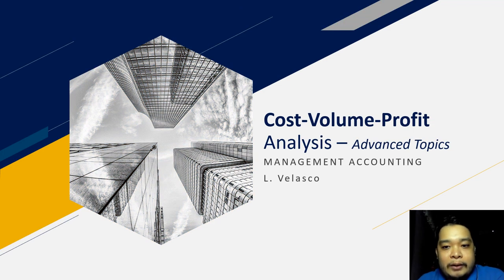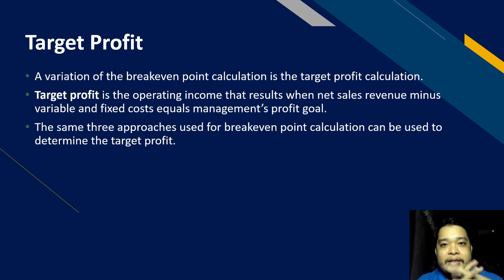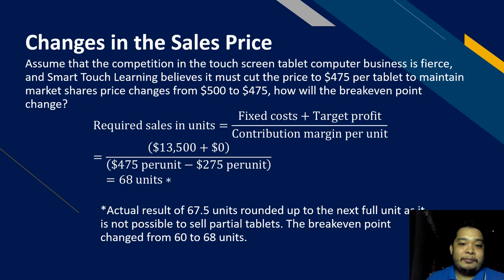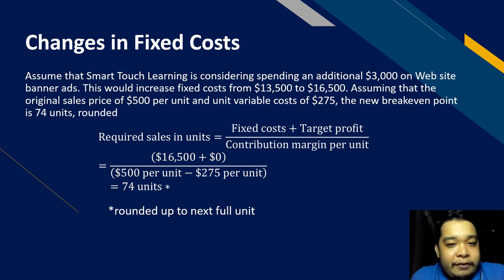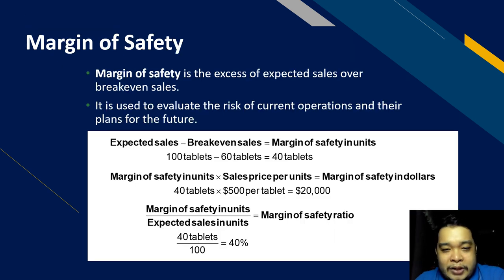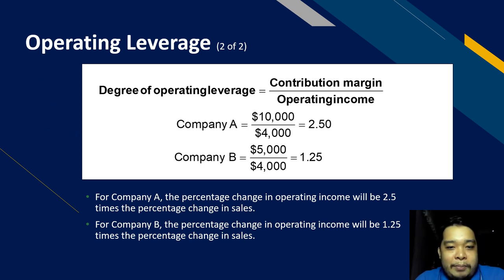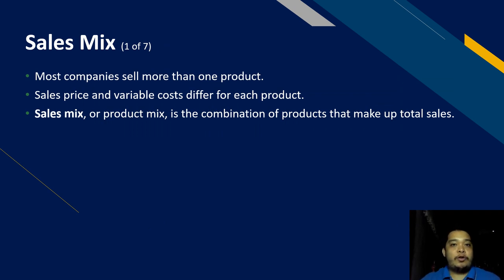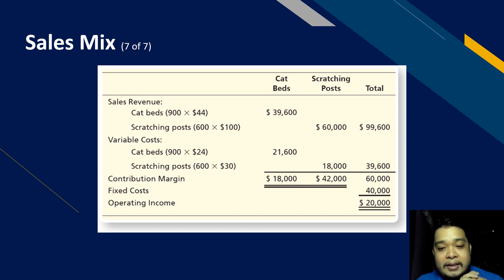Cost-Volume-Profit Analysis (Advanced Topics) Management Accounting